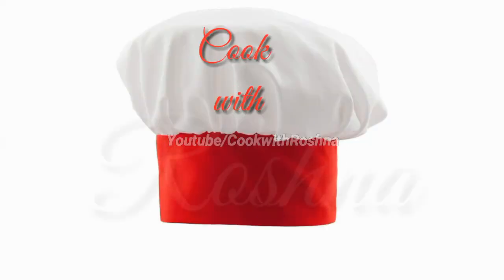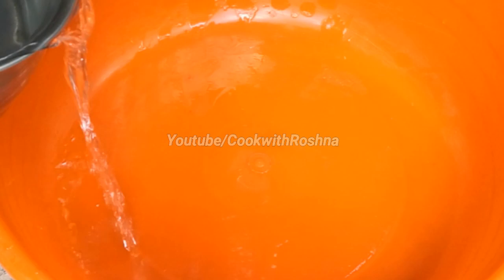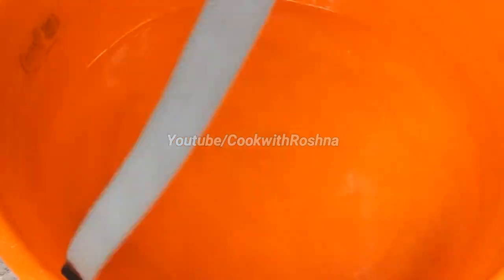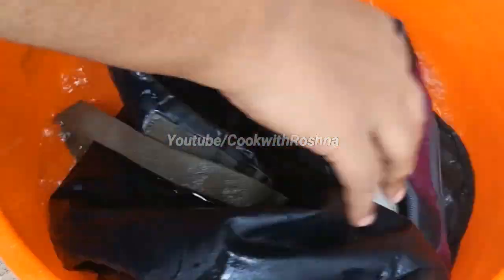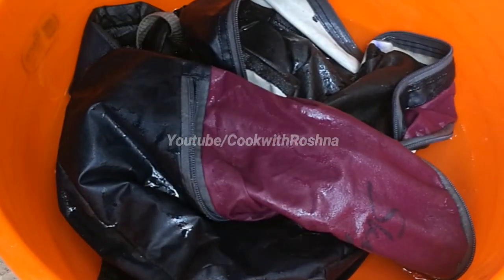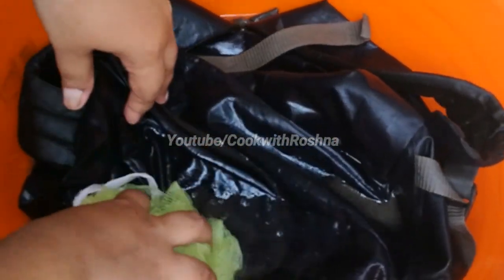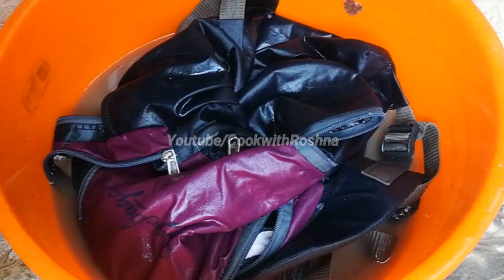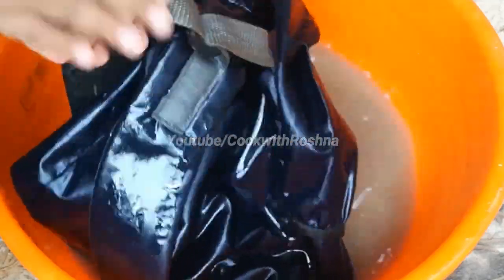2 മിനിറ്റിൽ പഴയ സ്കൂൾ ബാഗ് പുതുപുത്തൻ ആക്കാം / how to clean old school bag in 2 minutes